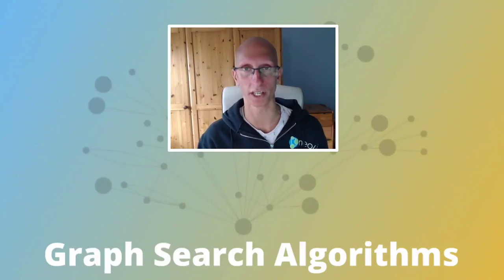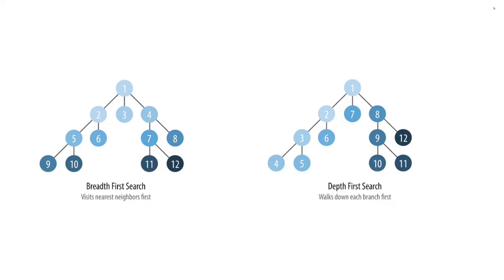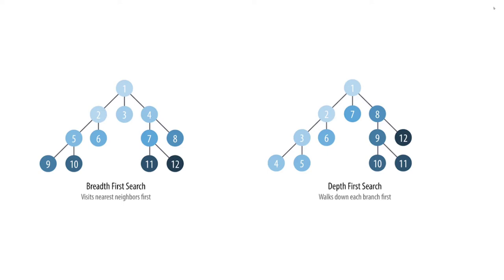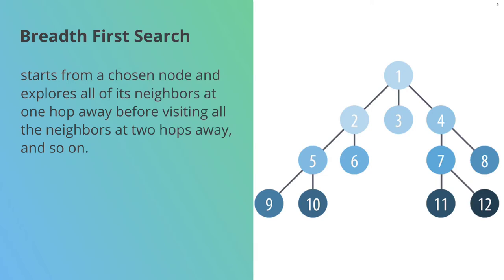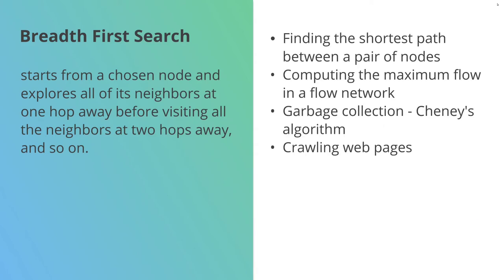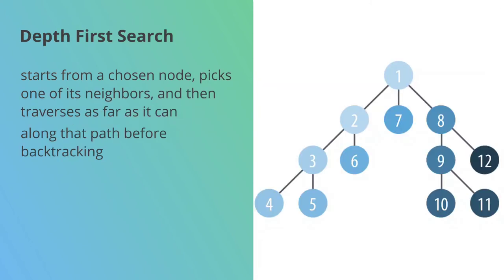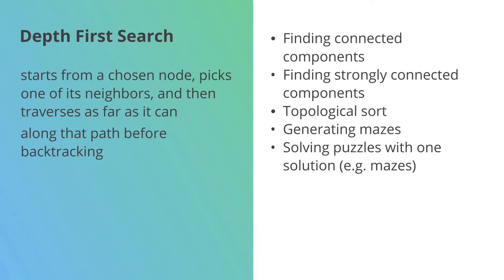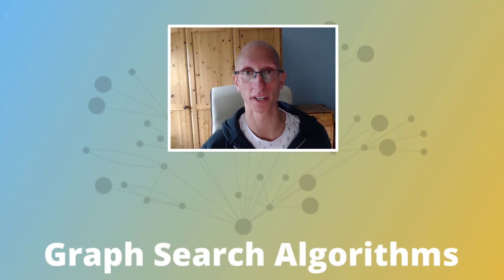Graph Search Algorithms | Graph Data Science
In this video we learn about graph search algorithms, which are one of the fundamental building blocks of graph algorithms.